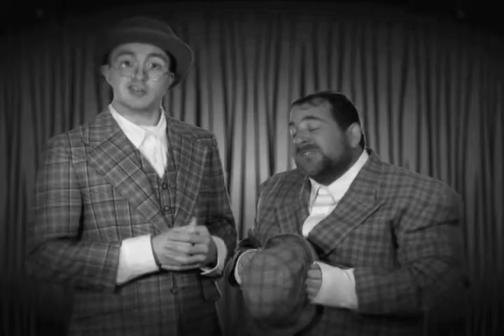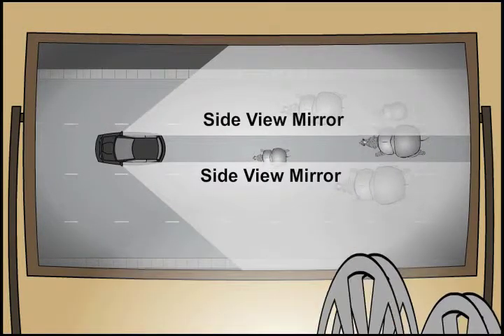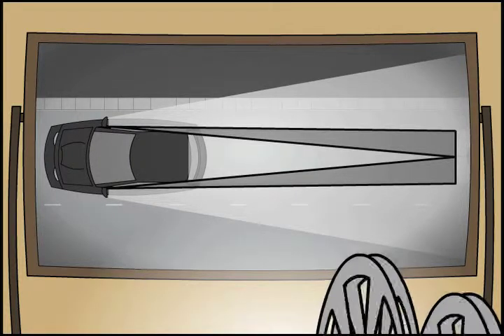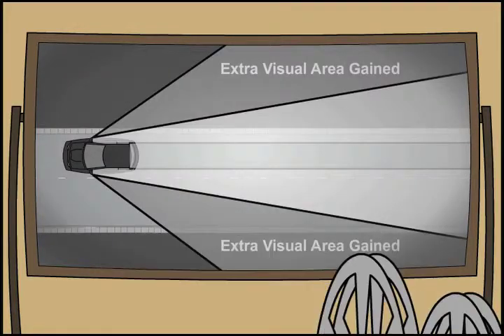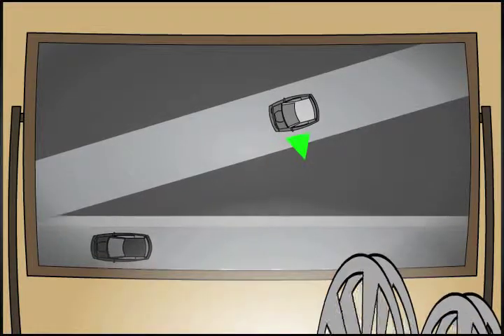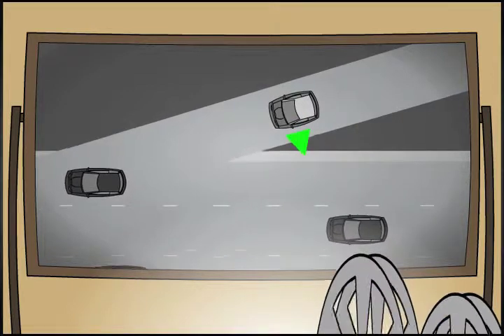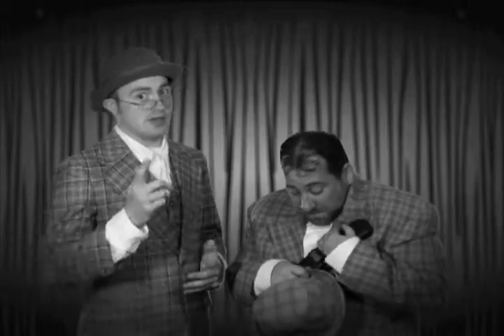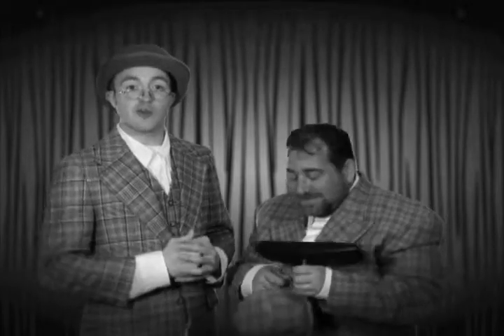Using Your MIrrors - New Jersey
Comedy Defensive Driving
New Jersey Defensive Driving